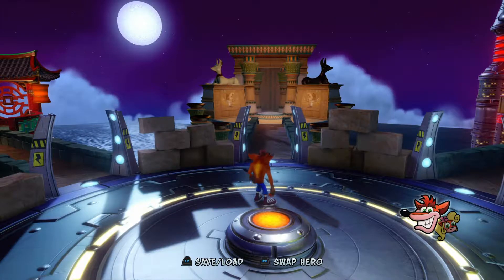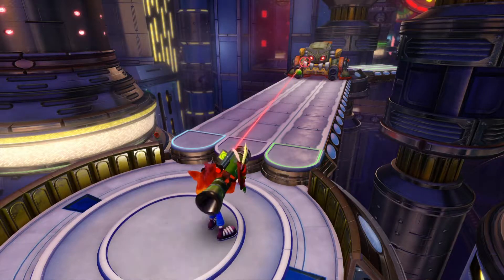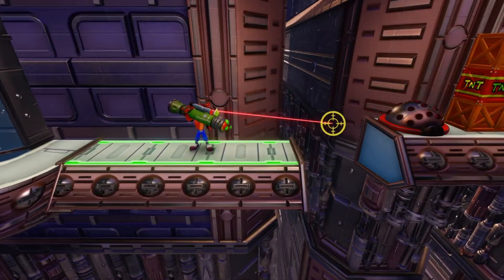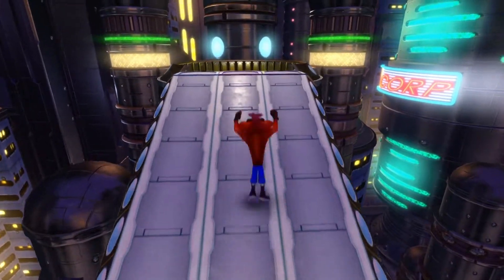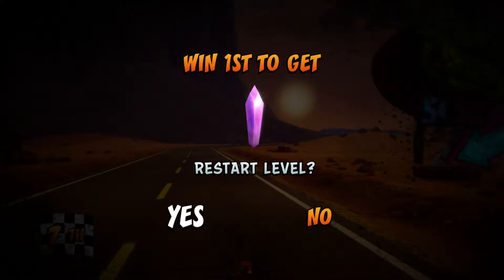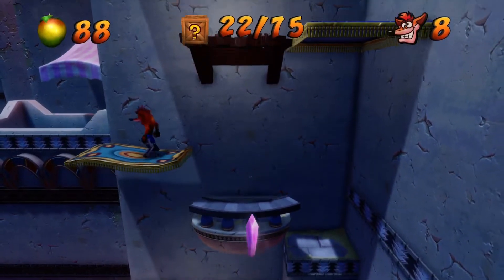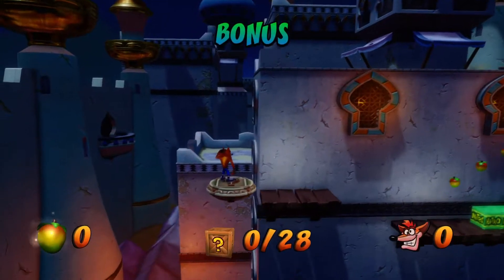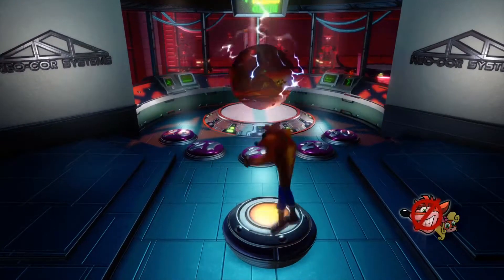Crash 3: Warped - OP ROCKET LAUNCHER! - Part 30 - Blind playthrough - N-Sane Trilogy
Welcome back everyone, In this part we'll start the level's Gone Tomorrow, Orange Asphalt and Flaming Passion.
(The next part may take a bit to release because I'm speed running the levels so I can get both endings)